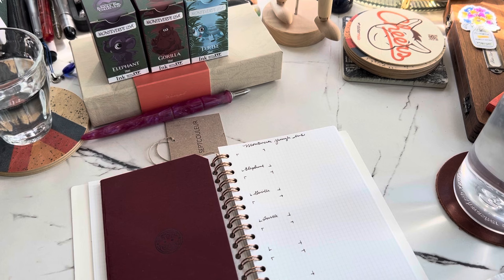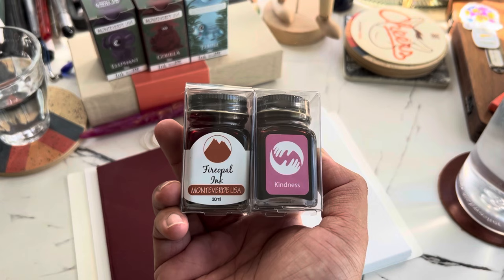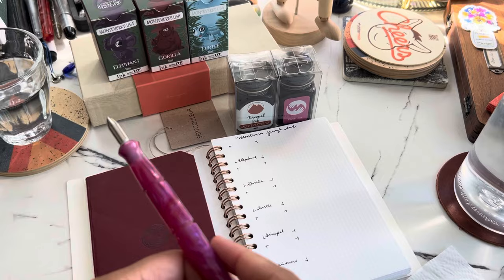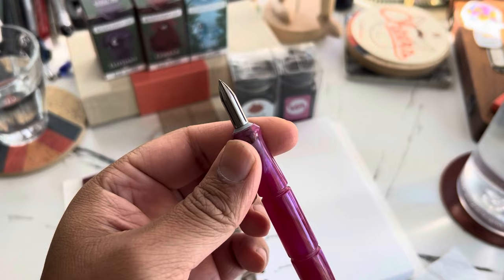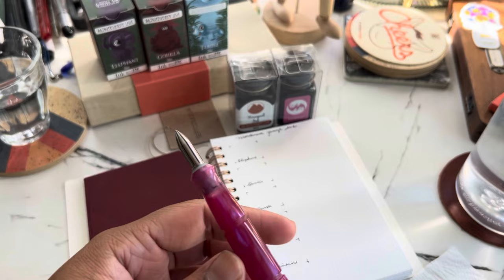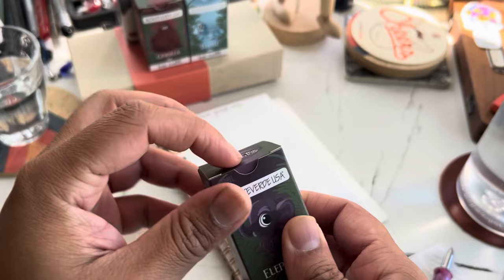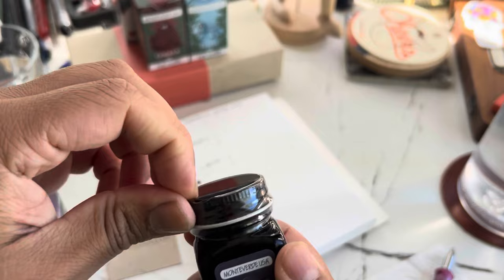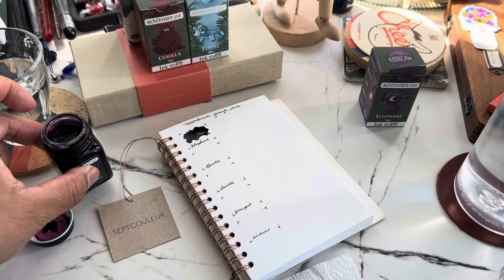Monteverde Ink Swatching!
Hi Friends! Back again with a lil video. This time I am swatching Monteverde's Ink Jungle Elephant, Gorilla, and Turtle. Cute lil colors! Also, I had a Montverde Gemstone Fireopal sneak into the mix.